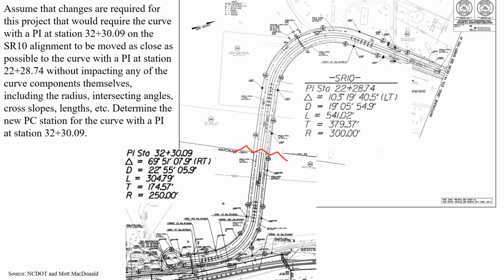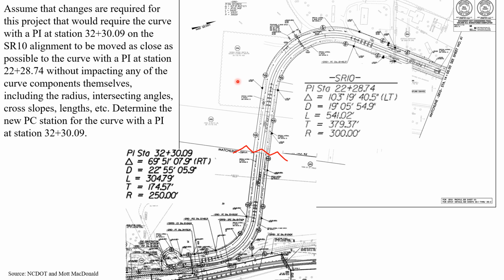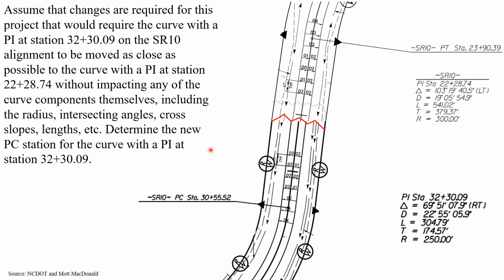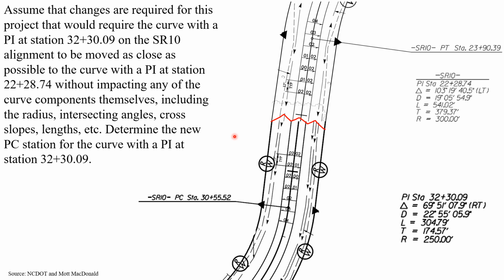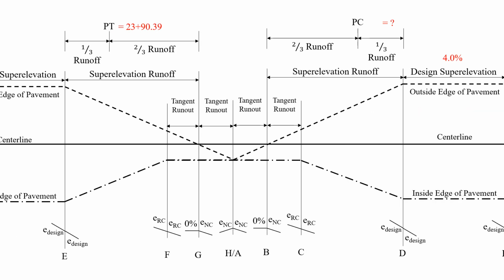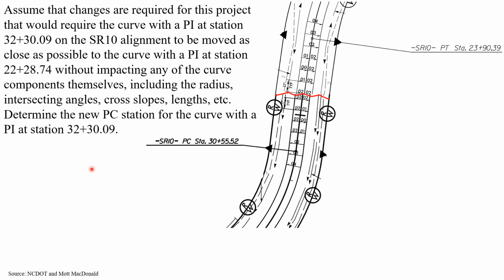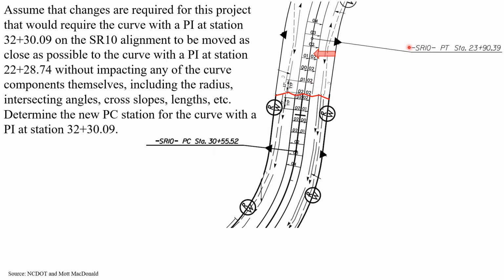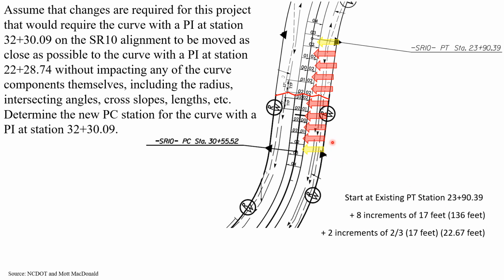Reverse Curve | Coordinating Cross Slopes Between Adjacent Horizontal Curves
Assume that changes are required for this project that would require the curve with a PI at station 32+30.09 on the SR10 alignment to be moved as close as possible to the curve with a PI at station 22+28.74 without impacting any of the curve components themselves, including the radius, intersecting angles, cross slopes, lengths, etc. Determine the new PC station for the curve with a PI at station 32+30.09.